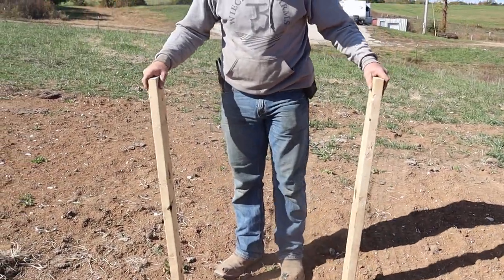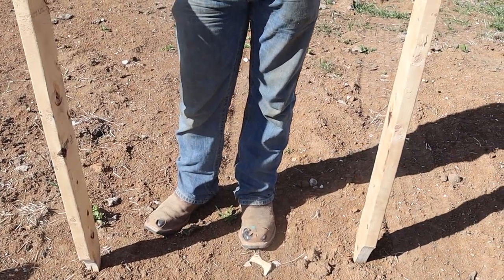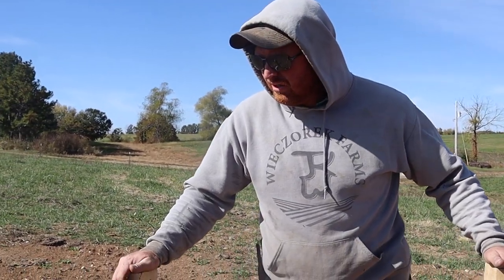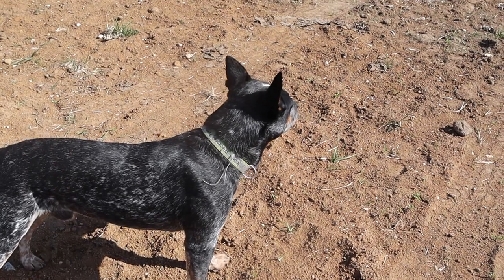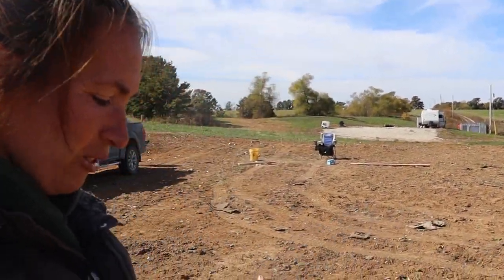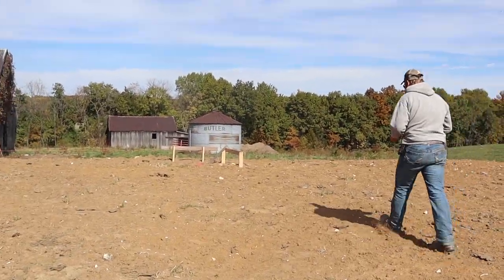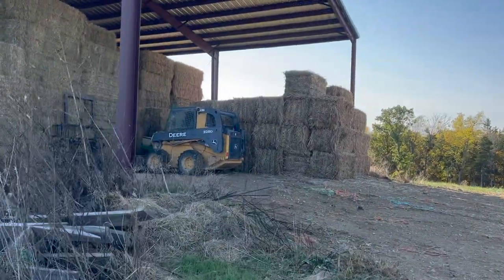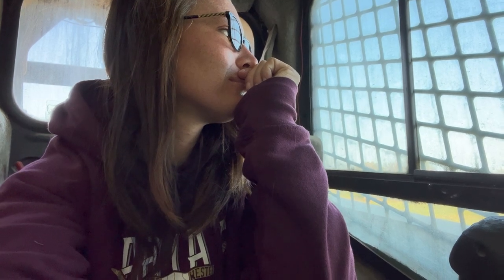We're BUILDING | diy cattle Barn Construction Days 1 & 2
Y'all ... construction has BEGAN on the DIY cattle barn project .. Hay Season is officially done - and if Dr. Cameron did his job (next vlog to come) we won't start calving season until January -

SO here's how its gunna go .. Jason and I are tackling our really first "BIG" project .. a DIY 40x81' Cattle Barn - please pray for us .. I joke. this will either bring us closer together or it'll earn my final "I Quit" status ..

Make sure to tag along for all the fun!

Snail Mail  Chronicles of Kayla - Wieczorek Farms 30770 Hwy Y Perry,MO 63462